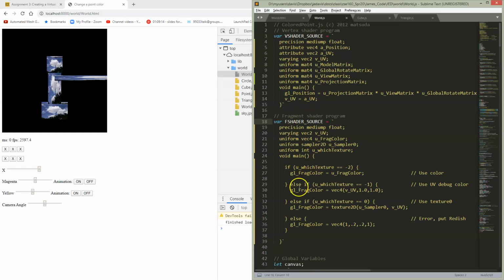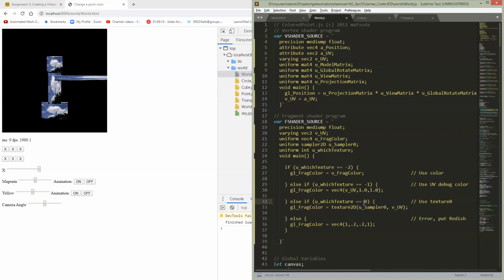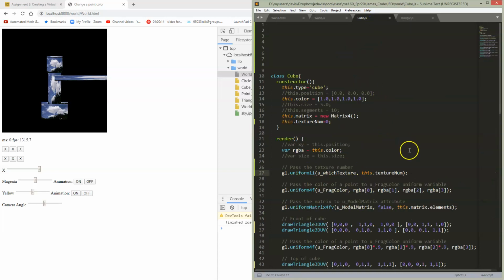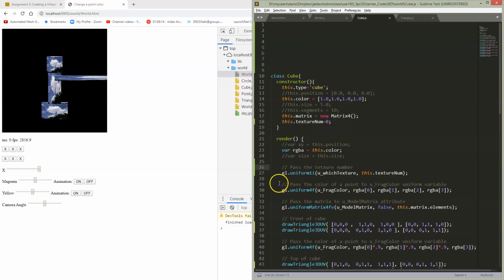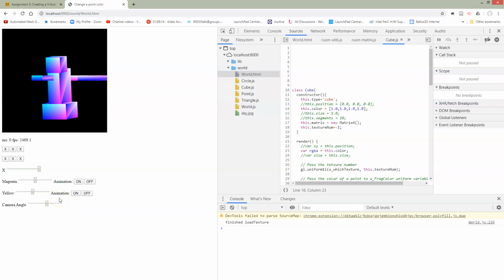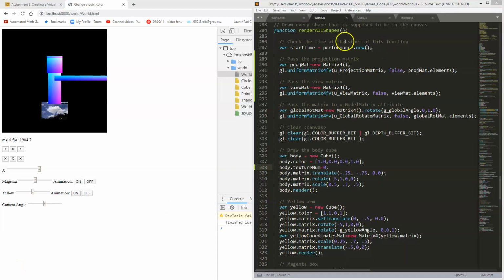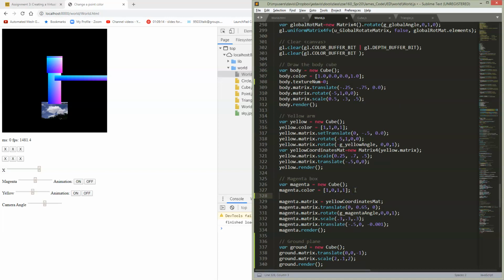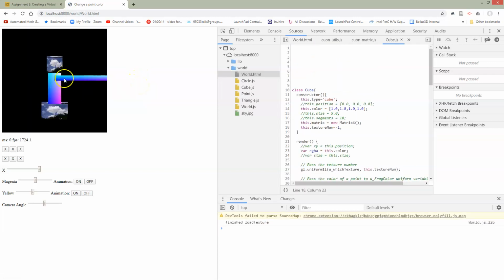3.4 Texture AND color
3.4. Texture AND Color. u_whichTexture. if{} statement in GLSL.